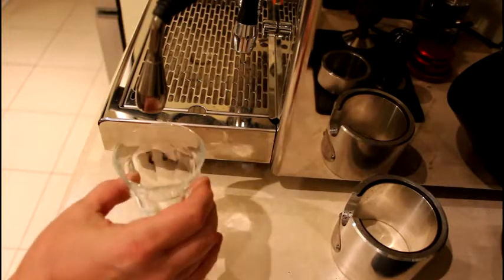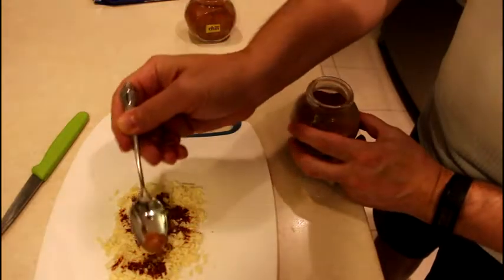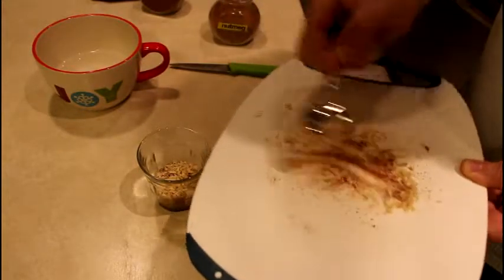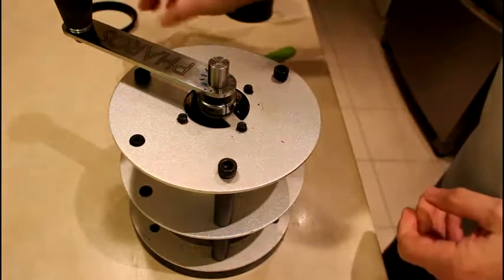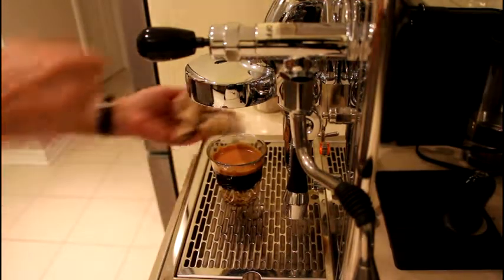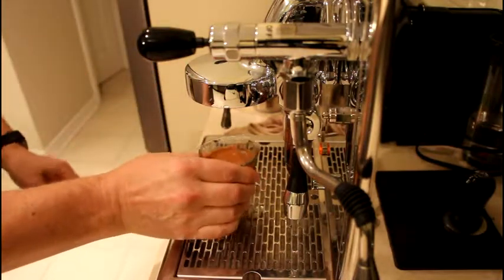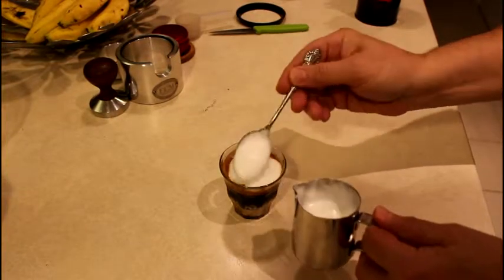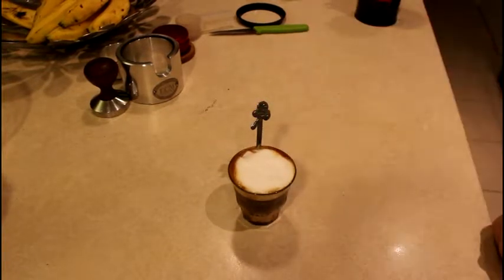Spicy Delight Espresso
Winter is coming, so today I'm sharing a recipe of hot and spicy espresso. It needs a double shot of espresso, 1/2 tsp of chilly, 1/4 tsp of nutmeg, and 3-4 squares of white chocolate.